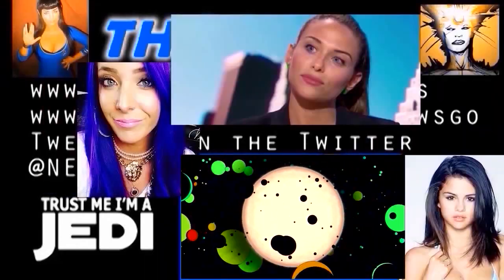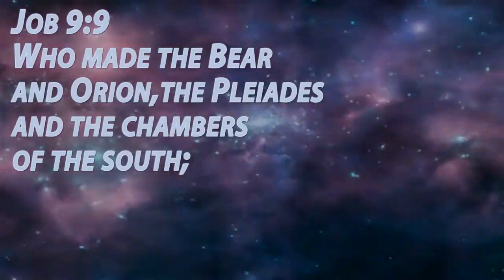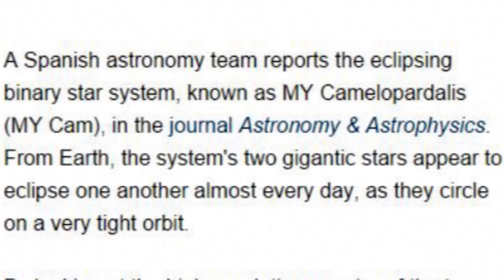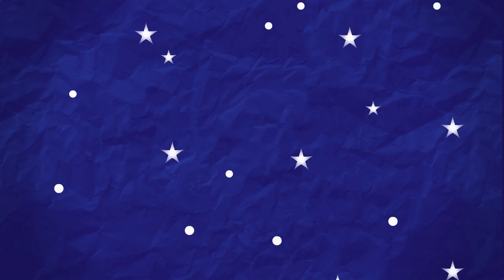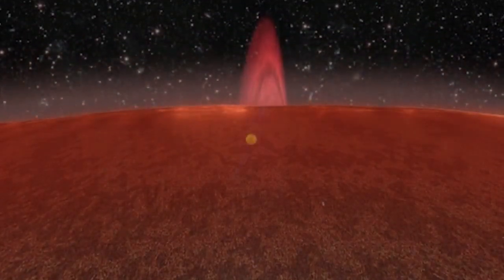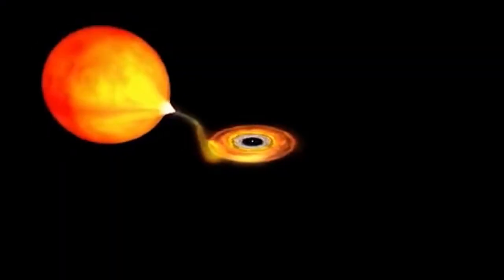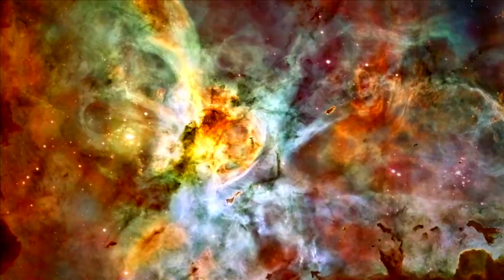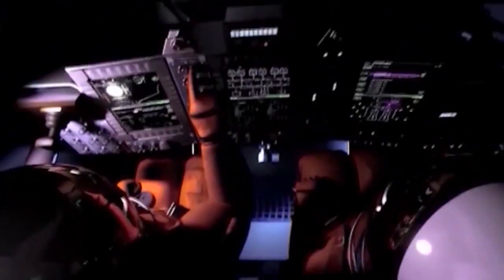Massive Monster Stars Marry & Merge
Camelopardalis, One of the hottest constellations of 2014 is back in the news with a double blue giant star merger. Both stars are taking 1.2 days to orbit each other. That's how close they are!

The Main Star Sequence is one of my favorite parts of science and astronomy so come one let's learn somethin'!

T

The two stars in the MY Cam system are so close together that they will end up merging into one supermassive star, astronomers say.

By looking at the high-resolution spectra of the two stars with the powerful 2.2-meter telescope at the Calar Alto Observatory in southern Spain, the researchers, led by Javier Lorenzo of Spain's Universidad de Alicante, were able to determine the physical properties of each of the stars, including their surface temperatures and sizes.

The two hot, blue stars, weighing in at 38 and 32 times the mass of our sun, complete orbits of each other in less than 1.2 days. That is so close that the team concludes they are inevitably destined to merge into a single behemoth star, one that will have an astounding 60 times the mass of the sun.